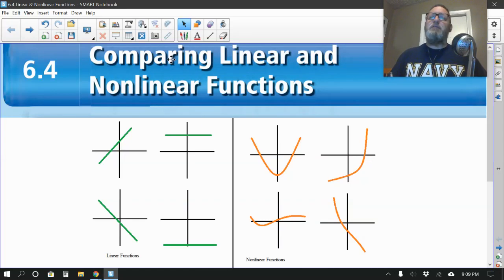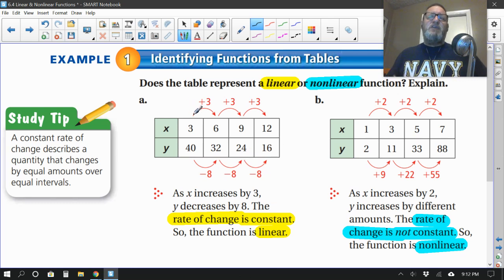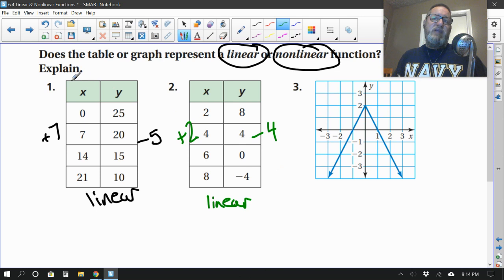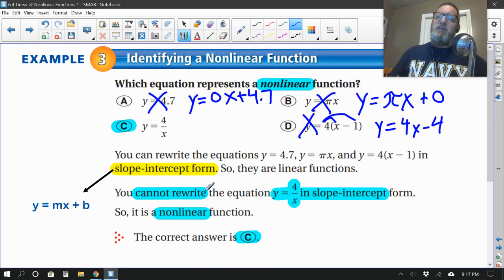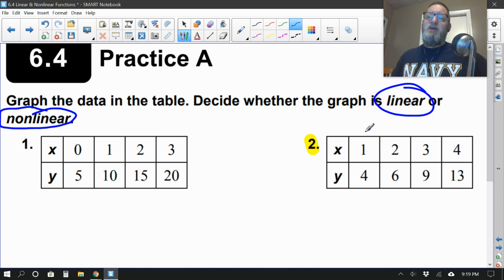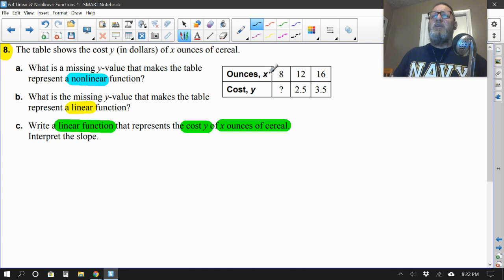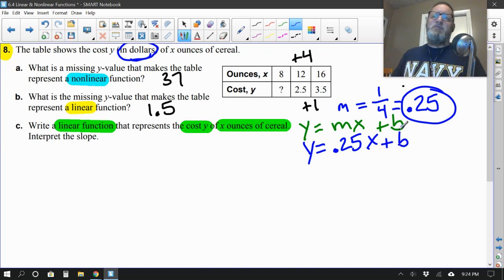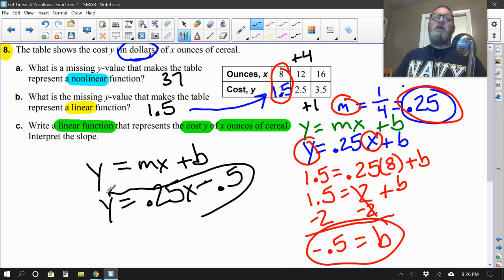Linear & Nonlinear Functions - Middle School Math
In this video, I compare & contrast Linear & Nonlinear Functions.